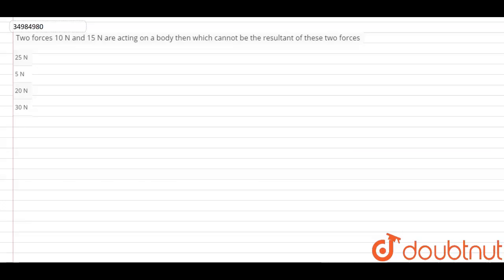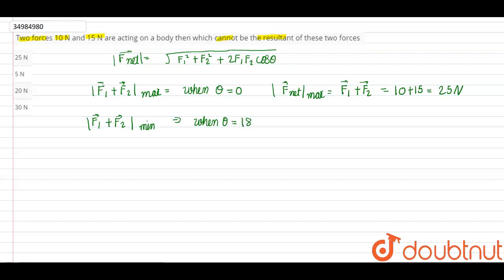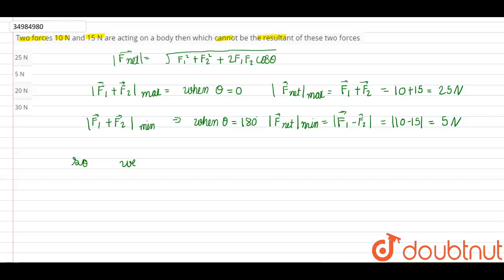Two forces 10 N and 15 N are acting on a body then which cannot be the resultant of these two forces